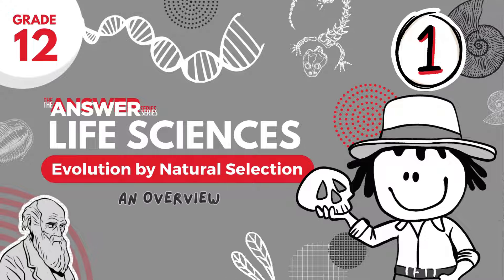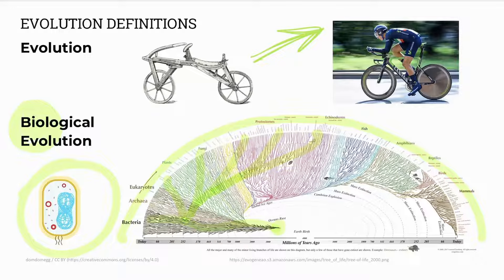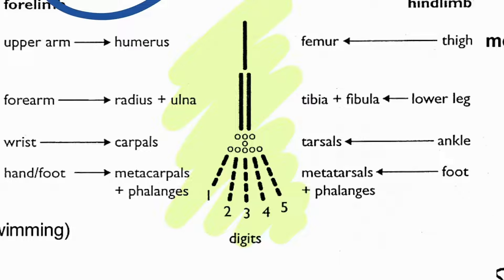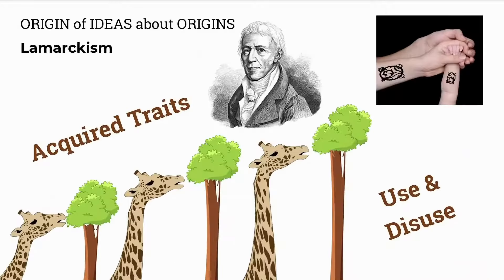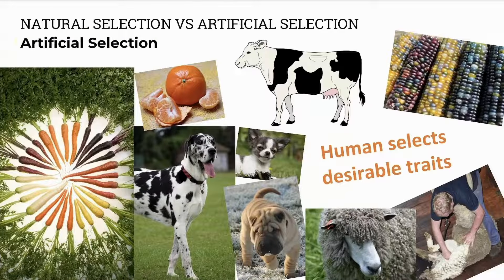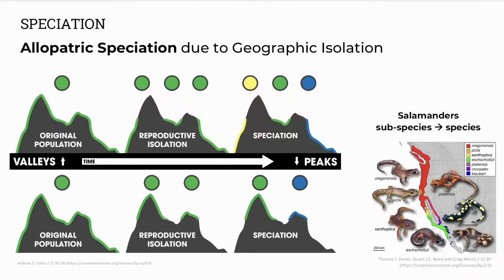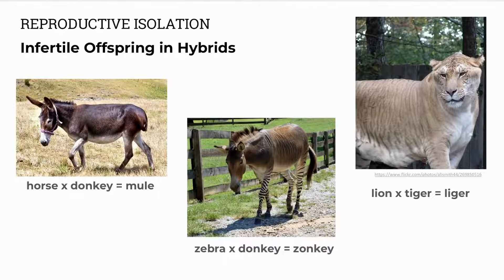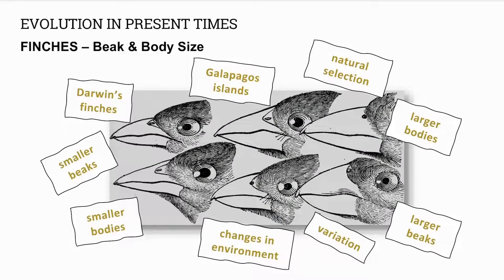GR 12 EVOLUTION BY NATURAL SELECTION – Overview #1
A quick skim or panorama view of the entire Evolution by Natural Selection unit to provide perspective and highlight the main concepts and terminology.